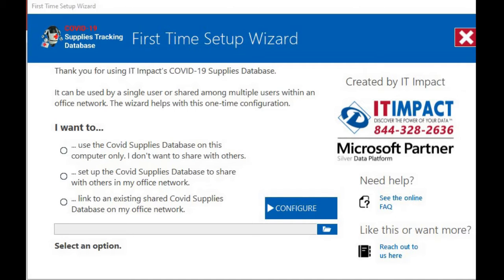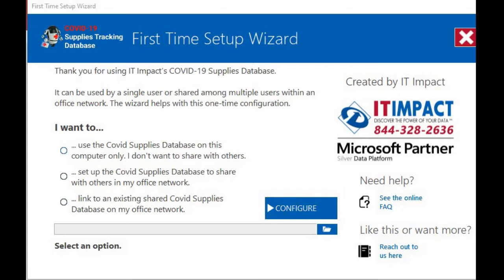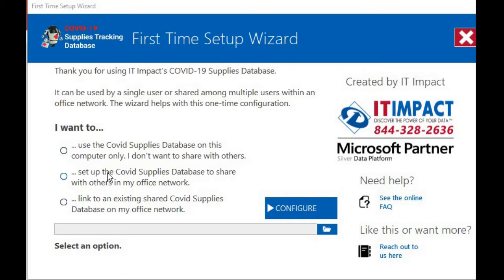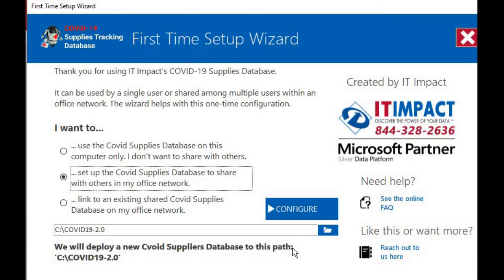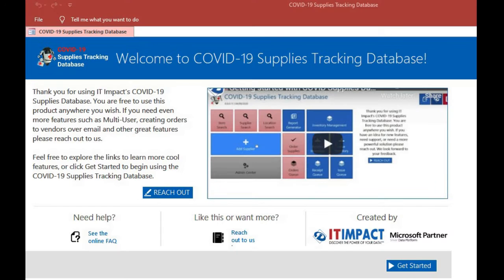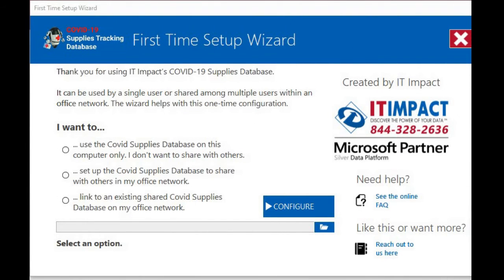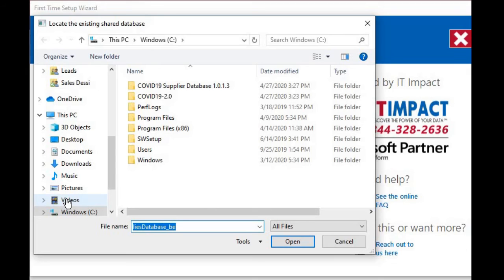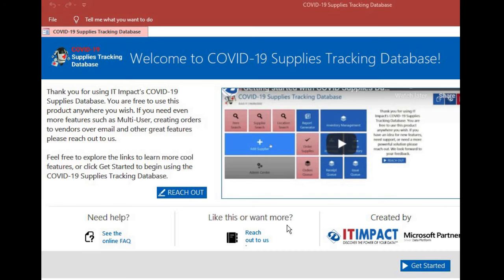First Time Setup Wizard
Learn how to use the First Time Setup Wizard and configure it to be used by a single user or shared among multiple users within an office network.